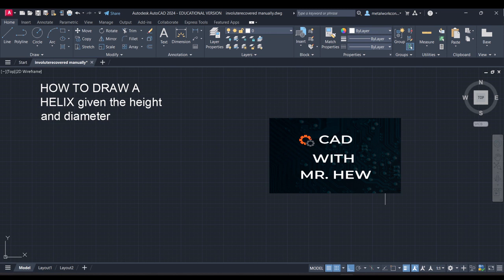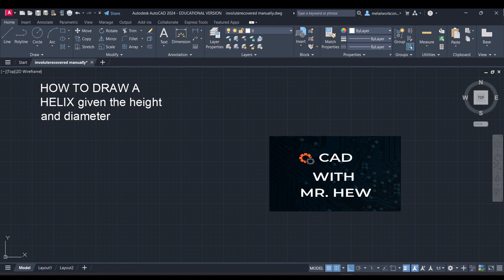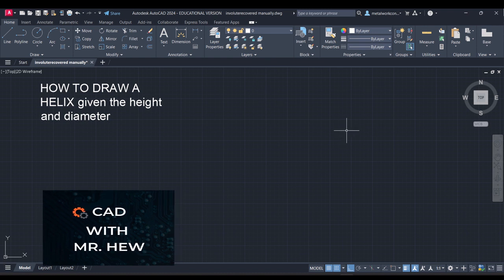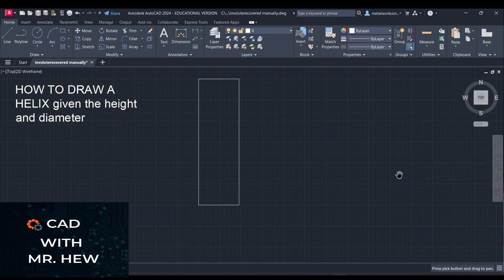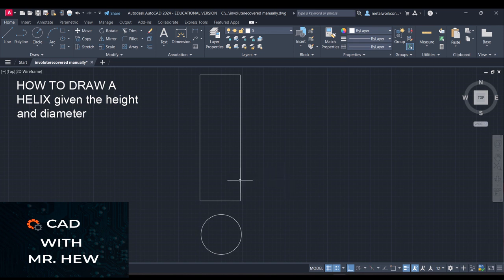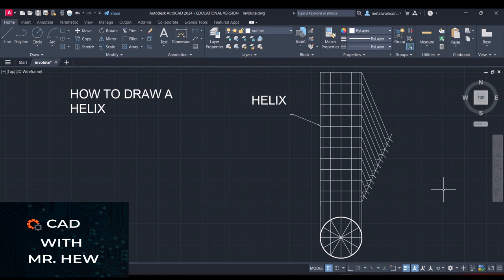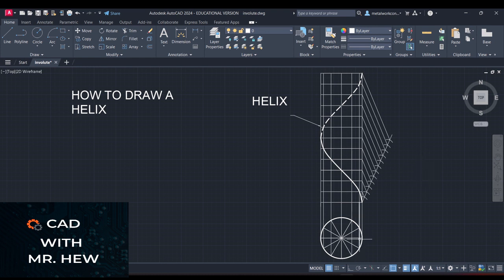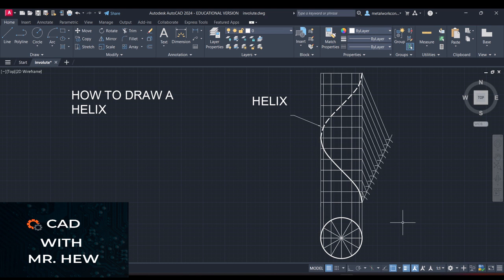How to draw a helix